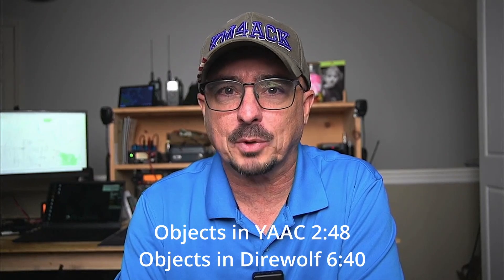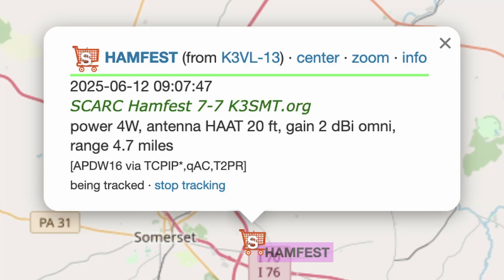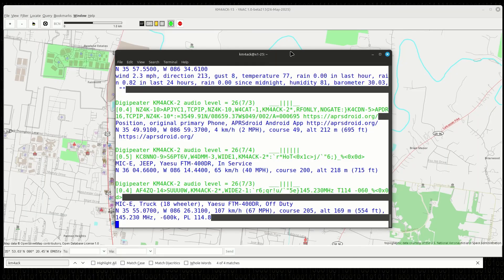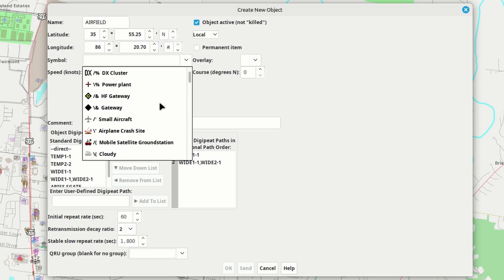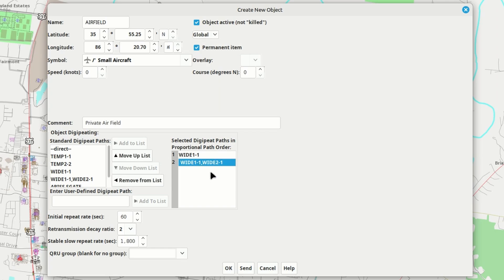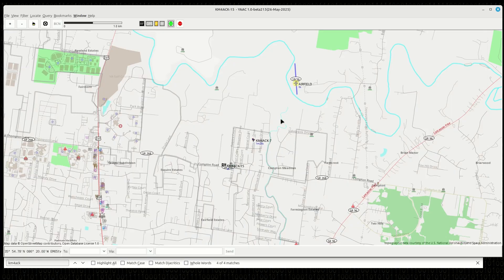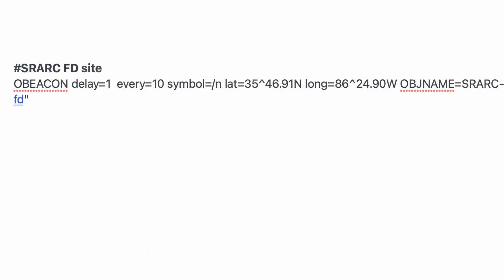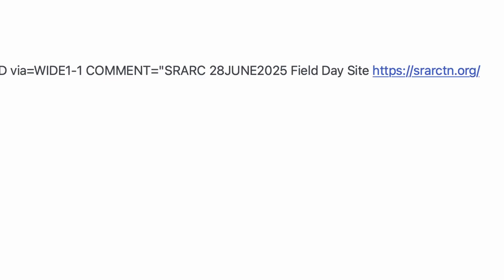Unlocking the Power of APRS Objects More Than Just Positions!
Ever wondered how to communicate specific, temporary, or event-related information on the APRS network without sending a full message? Enter APRS Objects! In this video, we dive deep into the often-overlooked but incredibly powerful feature of APRS: Objects.

You'll learn:

    What exactly are APRS Objects? We'll break down their structure and how they differ from standard position reports or messages.
    Why are they so important? Discover how objects can provide crucial, real-time data beyond just your location, making the APRS network even more valuable.
    Practical Use Cases: See real-world examples of how hams, emergency communicators, and even event organizers leverage APRS objects for:
        Reporting transient hazards: Think downed trees, icy roads, or closed routes.
        Indicating points of interest: Like aid stations during a race, staging areas in an emergency, or even a local swap meet.
        Tracking non-APRS equipped assets: Using an APRS object to mark the location of a vehicle without an APRS tracker, or a specific piece of equipment.
        Sharing event-specific information: Parking availability, concession stand locations, or even the current status of an ongoing operation.
    How to create and transmit APRS Objects: We'll walk you through the basics of setting up and sending objects from common APRS software and radios.
    Interpreting Objects on your map: Understand how objects appear on various APRS mapping platforms and what information you can glean from them.

Whether you're a seasoned APRS user looking to expand your knowledge or new to the system and curious about its advanced features, this video will demonstrate why mastering APRS objects is essential for more effective and versatile communication. Don't just send your position – send information!